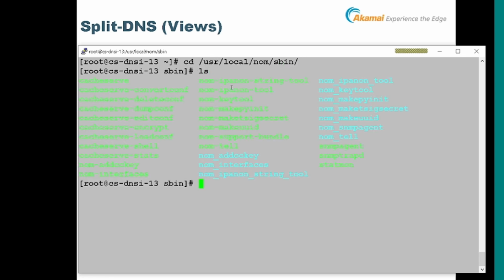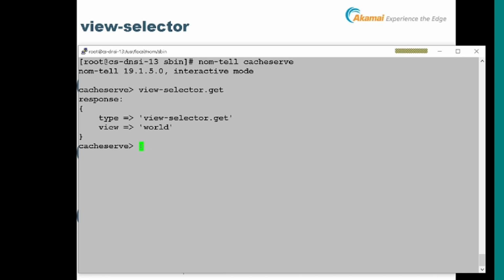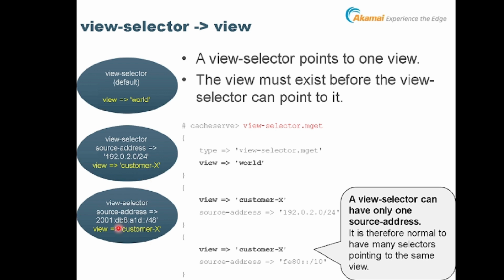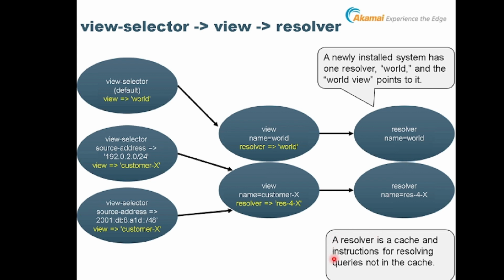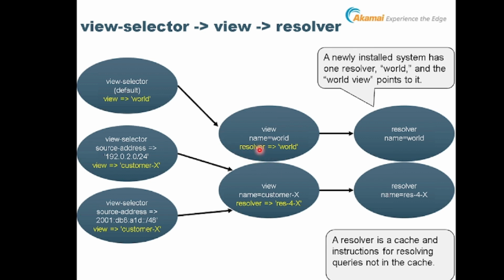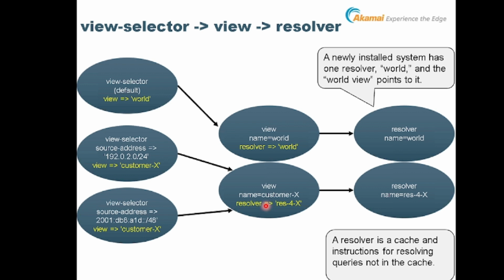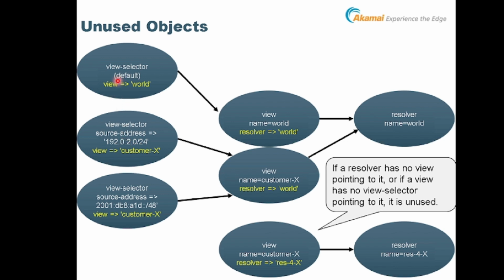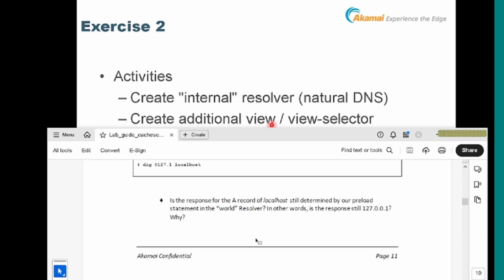3 view selector; viewresolver - CACHESERVE AKAMAI